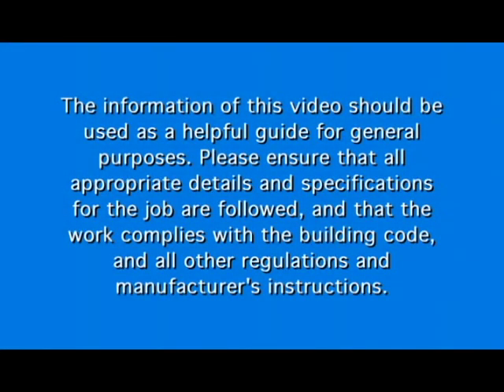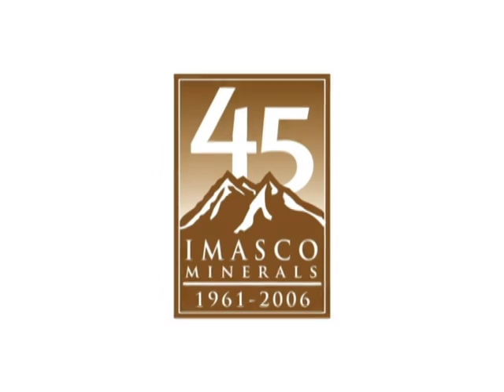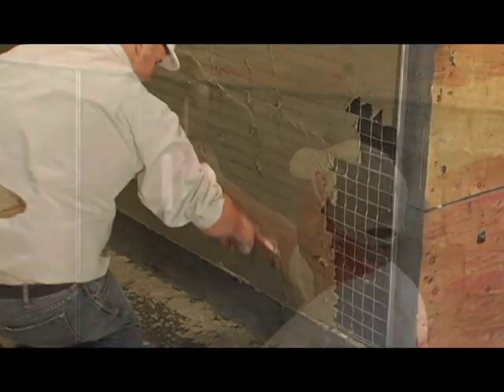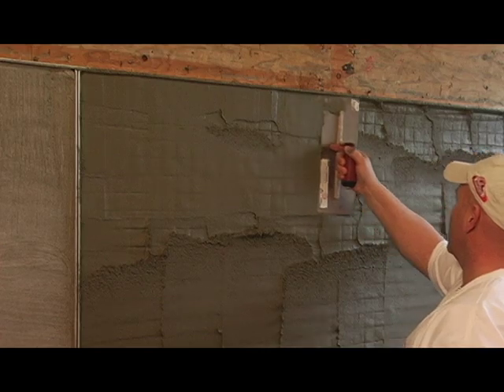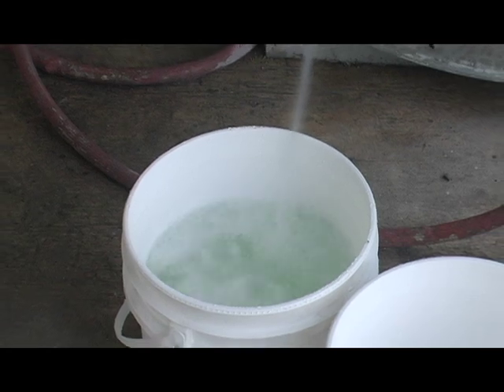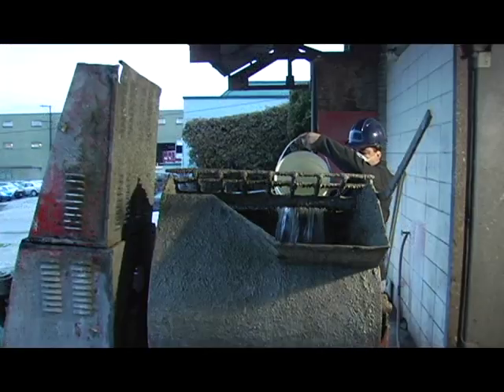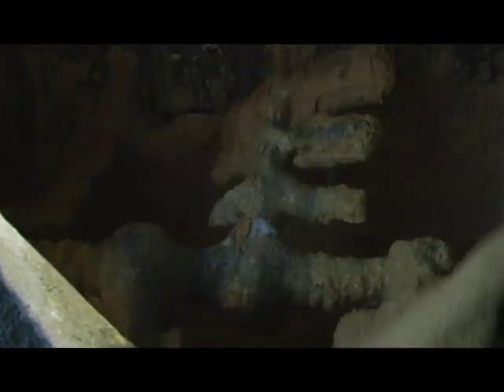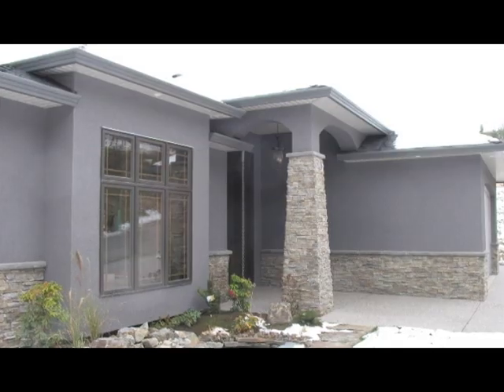Imasco Stucco Training Video Part 4 - Mixing Finish Coat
Imasco Minerals Inc.

This training video provides instruction on how to properly mix Finish Coat for Imasco Minerals Traditional Cement Stucco System.